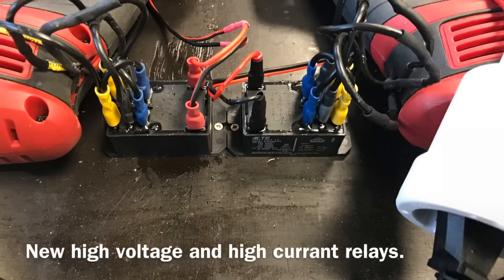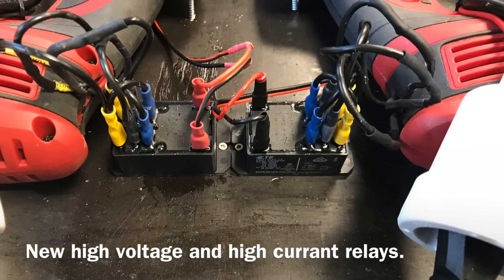4 kW Drill Powered Utility Vehicle/Go-cart Further testing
4Hp drill powered utillity vehicle /gocart.
Trying out the new "industrial grade" relays to see how robust they are. Seems promising so far, they will definitely be going in to the Inflatable car project as well. This utility vehicle was primarily designed to transport the chAIR, but it sure is a worthwhile project in its own right considering the high joy-factor just driving it around.